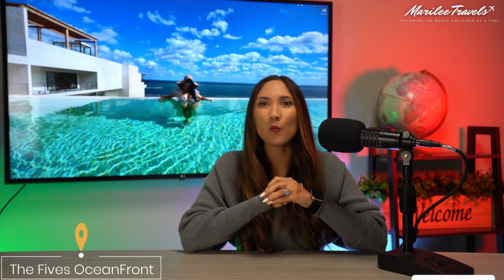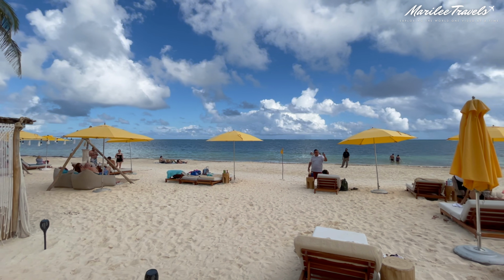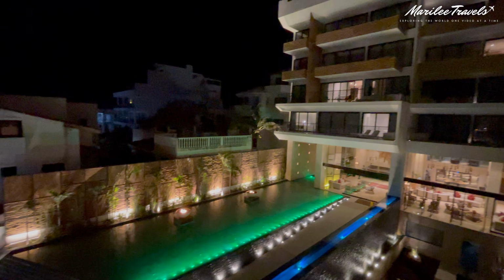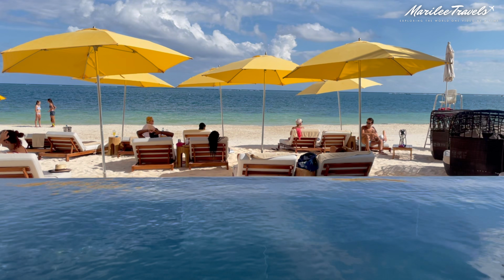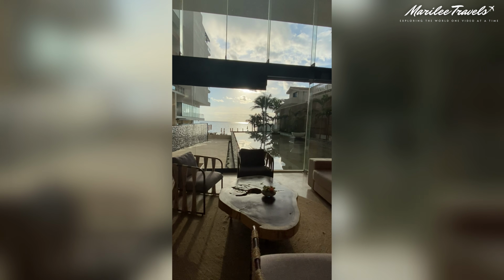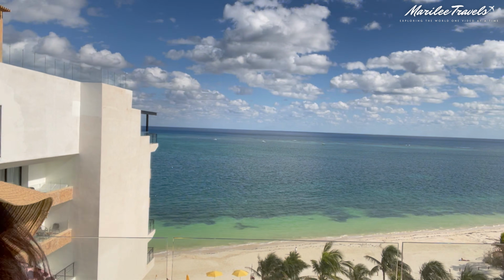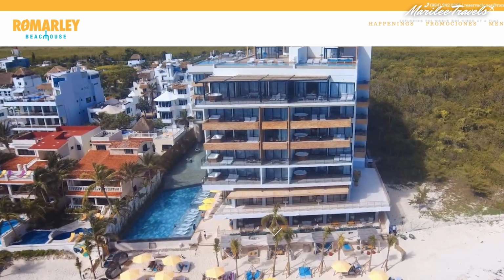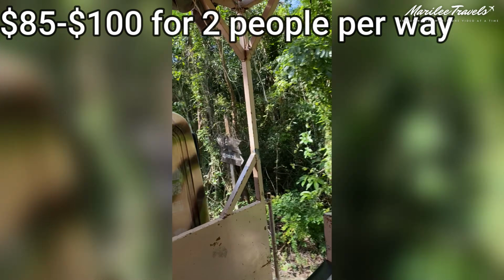THE FIVES OCEANFRONT, PUERTO MORELOS -BEST ALL INCLUSIVE in CANCUN, MEXICO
In this video I’m going to show you how we stayed at this 5 star all inclusive ONE BEDROOM PARTIAL OCEANVIEW RESORT RESIDENCE with private jacuzzi balcony for less than $1,300 for 6 days and 5 nights in Riviera Maya, Cancun, Mexico.

Helpful Info:

The Fives Oceanfront Hotel: Av. Javier Rojo Gomez Nte. SM-02 MZ-25 LOTE-01 Centro, 77580 Puerto Morelos, Q.R., Mexico

I have the Chase Sapphire Reserve credit card which is an amazing credit card for travel which we used majority of the time when we didn’t use cash at restaurants, bars, and for activity tickets. There are so many benefits in getting the Chase Sapphire Reserve credit card, access to priority pass lounges in the airport all over the world, $300 travel credit, free TSA Pre-Check and Global Entry, it serves as travel insurance when you book trips with your card, if your bags don’t arrive they will help you get new clothes while waiting for your bags, and so many other amazing offers.